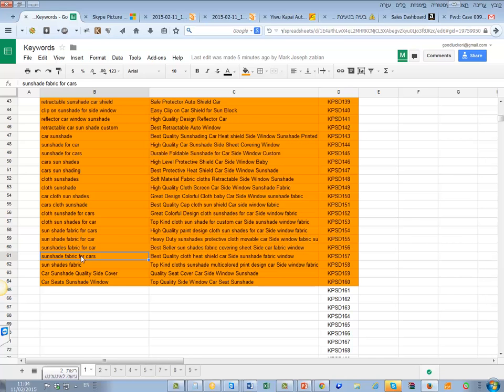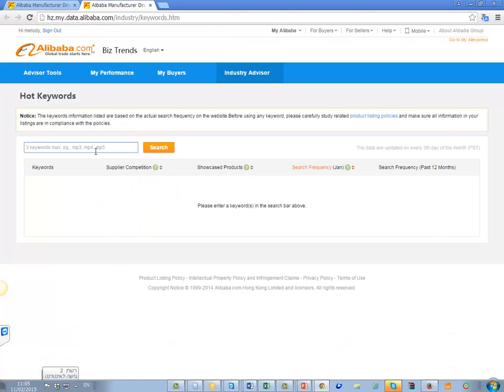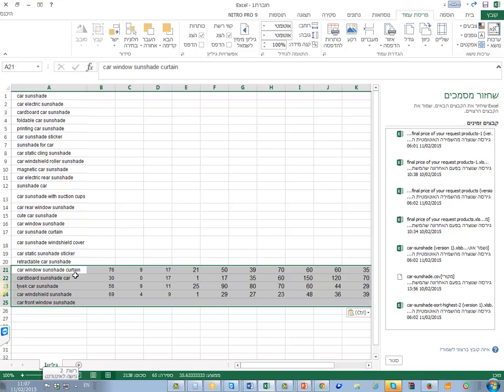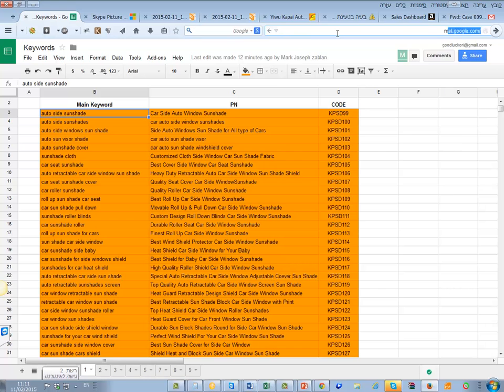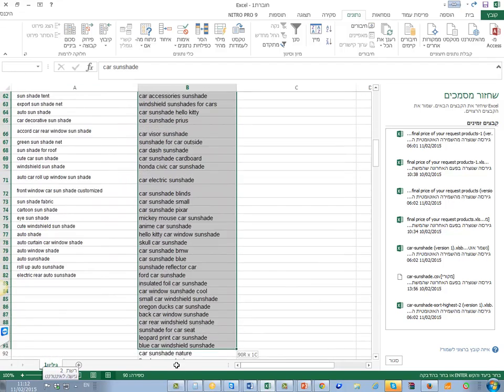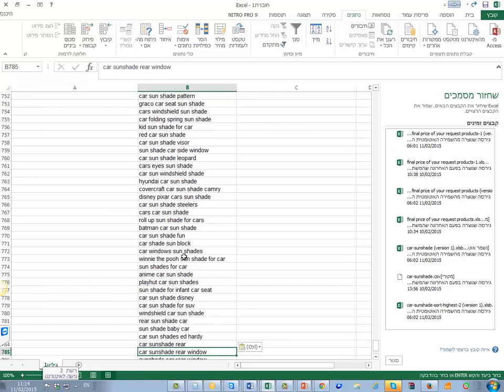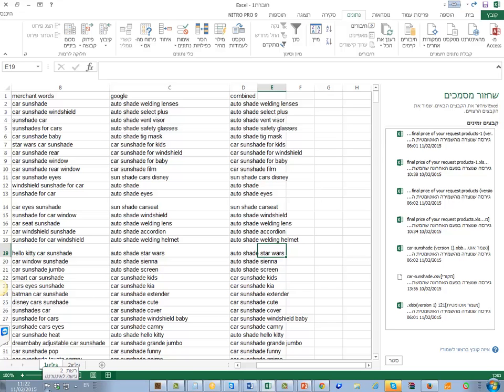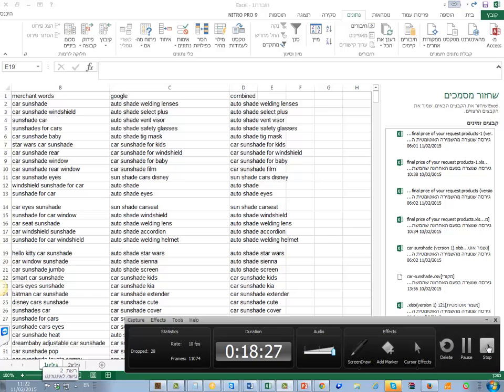MARK KEYWORD TRAINING